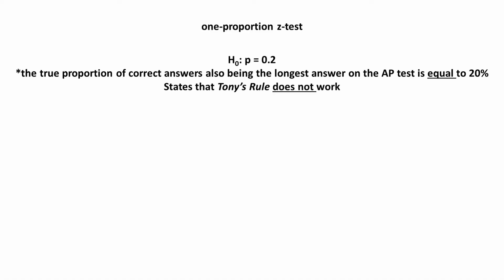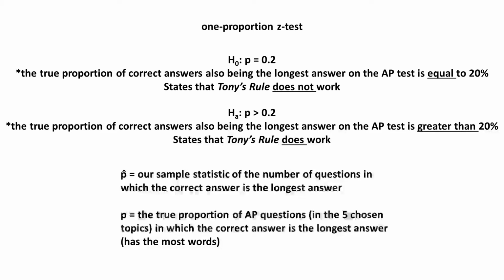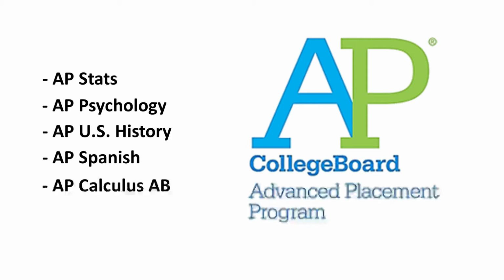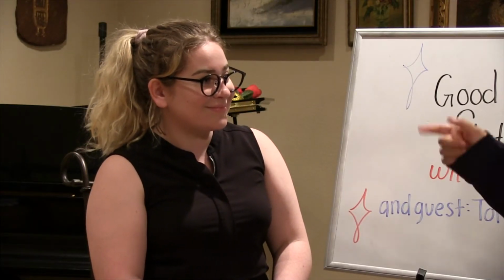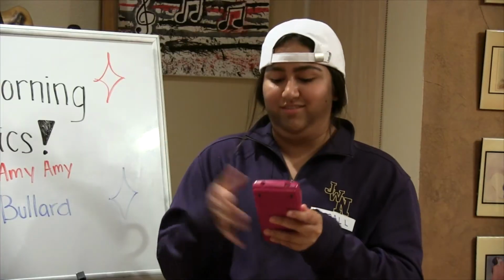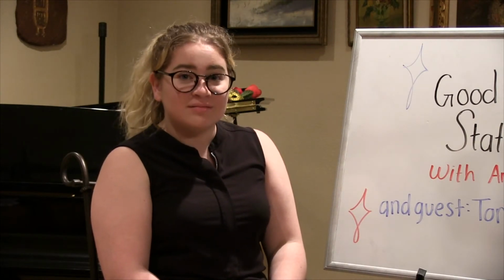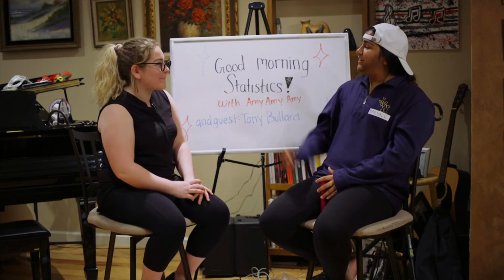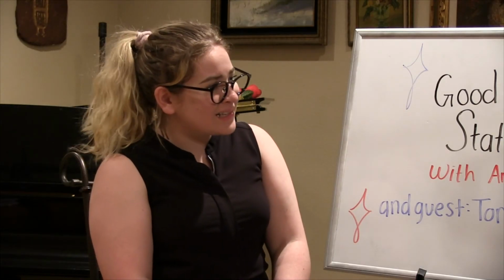Stats Presentation - Tony's Rule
This is a video for AP Statistics

by Maya Braslaw and Rena Maduro